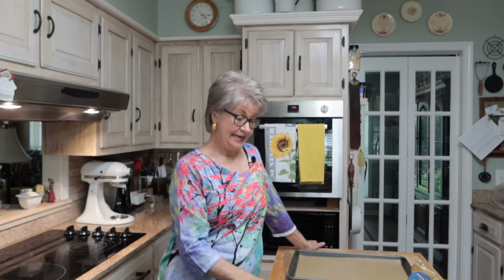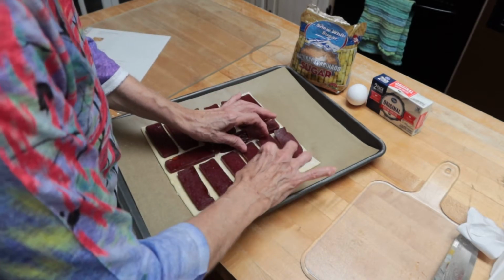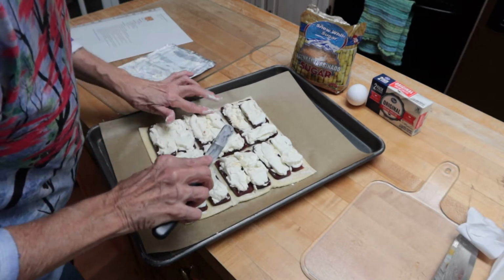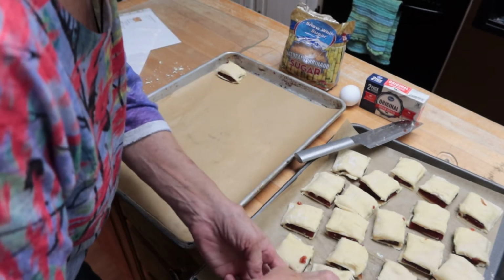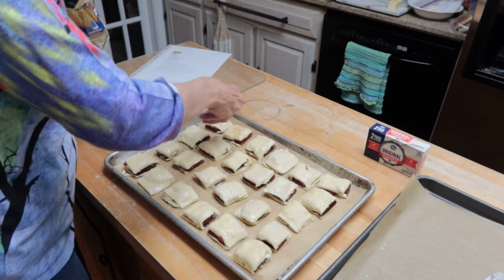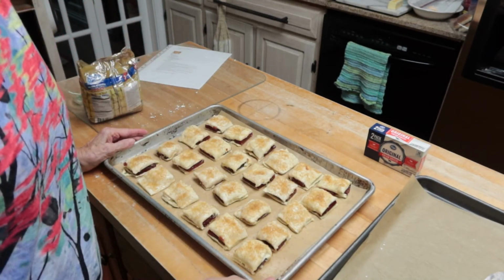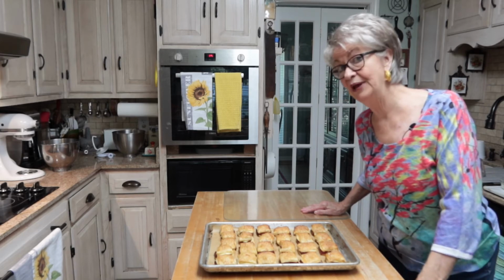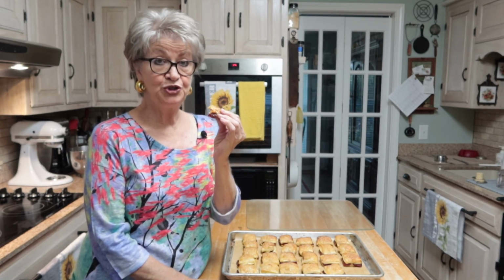Easy Guava Pastries light and crunchy and full of deliciousness!!!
These pastries are so light, crunchy and absolutely delicious!!! Such a quick and easy dessert to make!!!

Recipe
Equipment
 • Baking Sheet
 • parchment paper
Ingredients
 • 1 package Puff Pastry Dough
 • 1 package Guava Paste
 • 8 oz cream cheese optional
 • 1 Egg White
 • 2 tbsp cane sugar Large
Instructions
 • Preheat oven to 400 Degrees F
 • Thaw Puff pastry according to package directions.
 • Line a baking sheet with parchment paper and unfold one of the pastry
 • sheets and place on pan.
 • Slice guava into 1/4 inch slices and place evenly on the pastry sheet.
 • Spread cream cheese over guava paste slices (optional)
 • Top with second puff pastry sheet and cut into desired pastry size.
 •  I cut mine in 1.5 inch squares.
 • Beat egg whites in a small bowl and brush over the top of the pastries.
 •  Sprinkle with cane sugar.
 • You can bake these as they are and pull them apart when they are done.
 •  Or you can also separate and bake them individually like you would
 •  cookies.  I prefer the second method.
 • Bake at 400 degrees F for 20 to 25 minutes or until golden brown.
 •  Cool and serve.